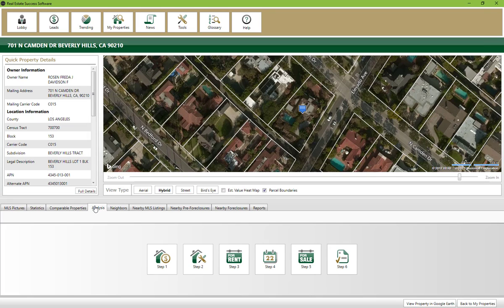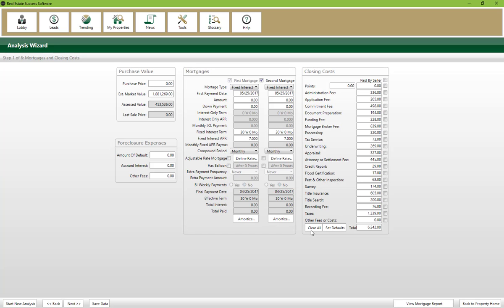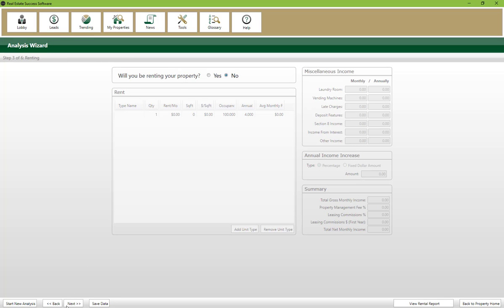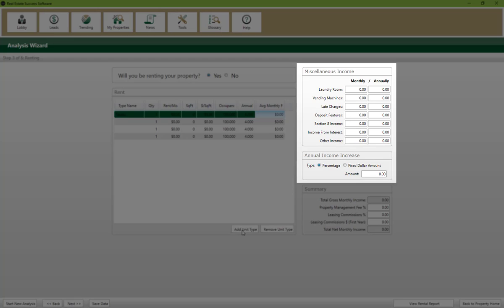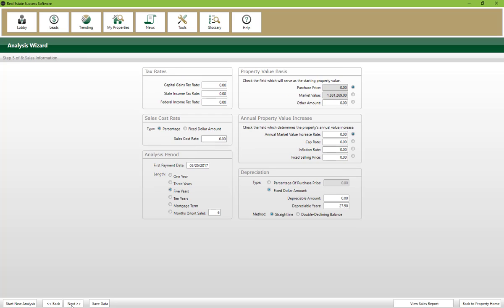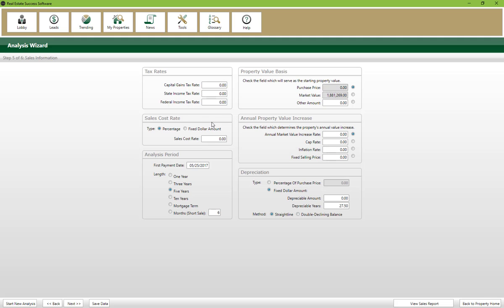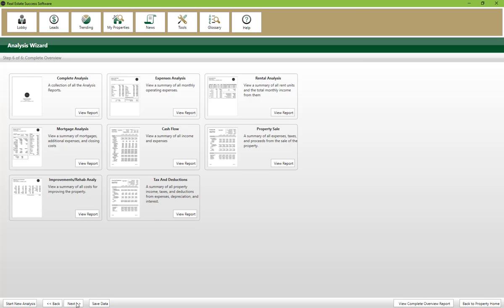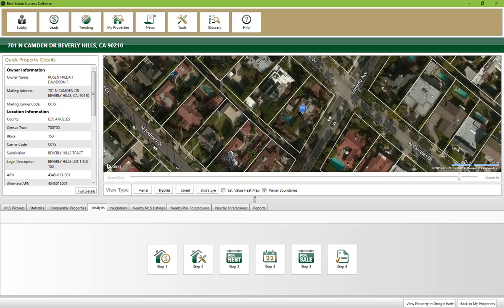RESS Analysis Wizard